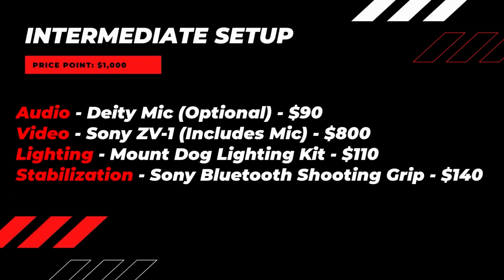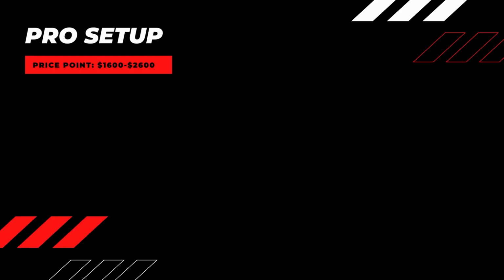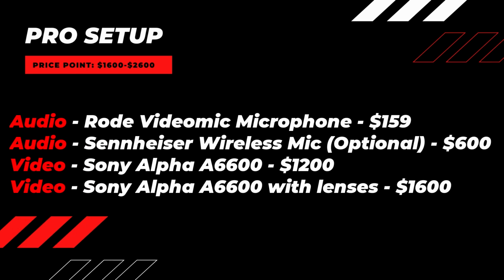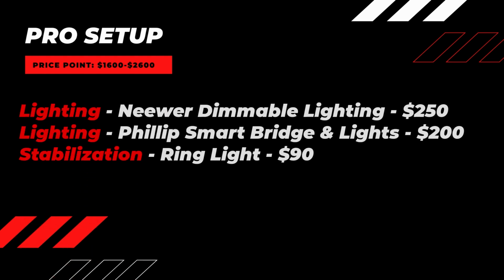Best YouTube Studio & Video Gear Setups For Real Estate Agents (Every Budget)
As a real estate agent you’re finally ready to start shooting video but feeling overwhelmed on what equipment to use... Here’s the three best YouTube studio setups for Realtors based on your budget. The best Audio, Video, Lighting and Stabilization you should consider with each budget, and how to start your real estate youtube channel cheap and get the best results with a shoestring budget… Also, you’ll find the links to all my gear for every budget below:

SHOESTRING BUDGET SETUP - $150:
💎Purple Panda Lavalier Lapel Microphone Kit
💎Ring Light
💎Selfie Stick w/ Bluetooth remote

INTERMEDIATE SETUP - $1000:
💎D4 Duo Mic
💎Sony Camera Kit
💎3 Softbox Lighting Kit
💎Wireless Bluetooth Tripod

PRO SETUP - Under $3000:
💎Rhode Shotgun Mic
💎Sony Mirrorless Camera with18-135mm Lens
💎Omni-directional Wireless Mic System
💎660 LED Video light w/ Stand
💎LED Light Panel Softbox
💎Hue Smart Bridge
💎White Color Amiance Smart Lights

🤝 Learn exactly what partnering with us at eXp will look like for you 🤝

The Highest Converting Funnels We’re Using
To Make The Phone Ring Everyday
With Buyers and Sellers That Want To Do Business Now
Even in a low-inventory, hyper-competitive market.

► Where to follow and listen to Michael Reese